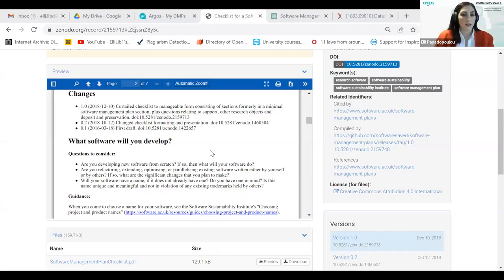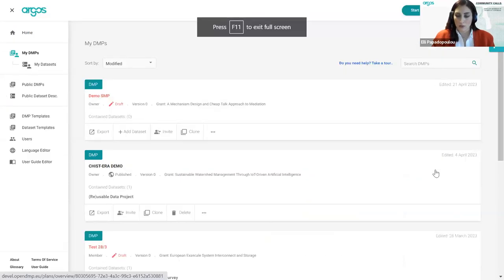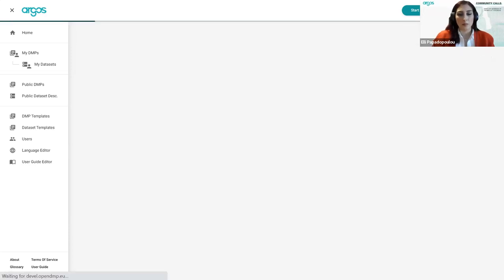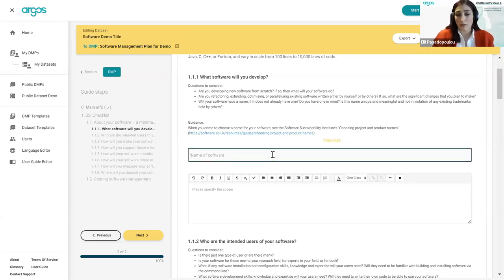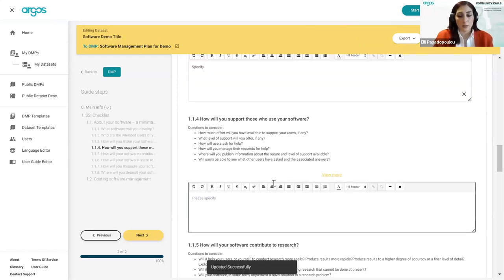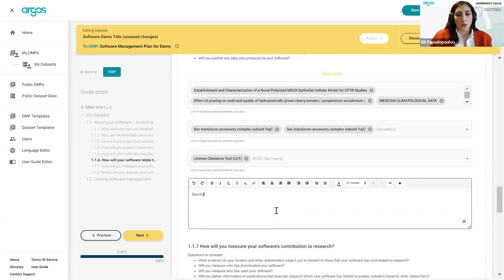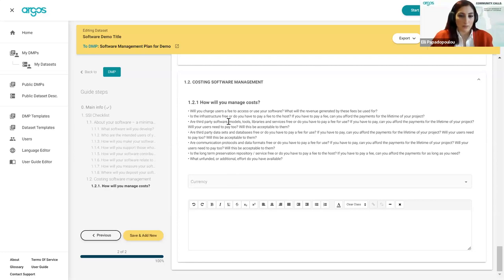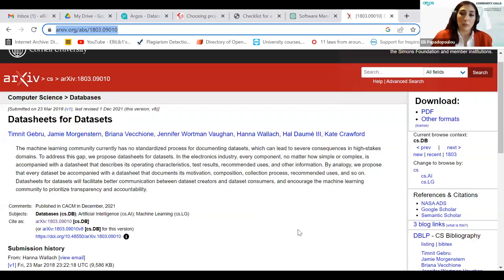9th Argos Community Call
9th Argos Community Call, April 26th, 2023
Topic: Presentation of the first version of the Software Sustainability Institute checklist to create Software Management Plans.